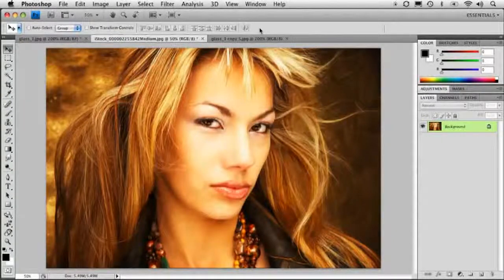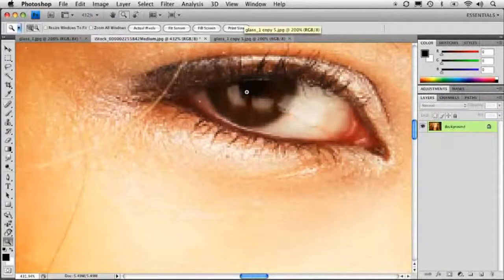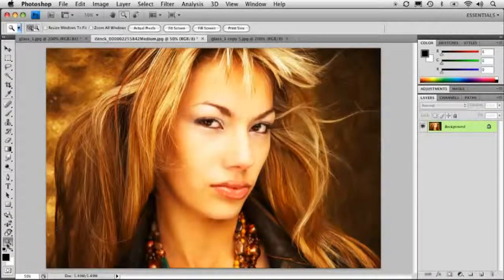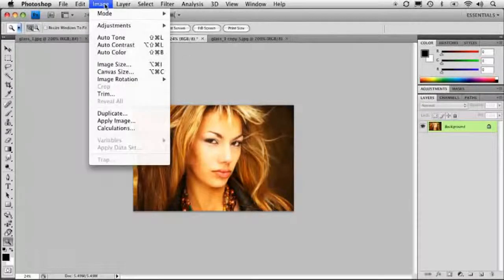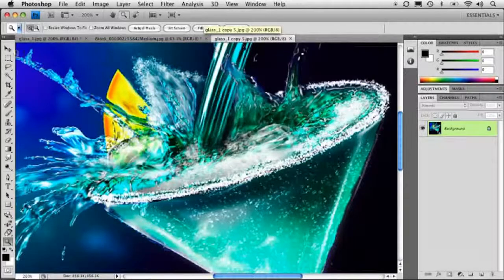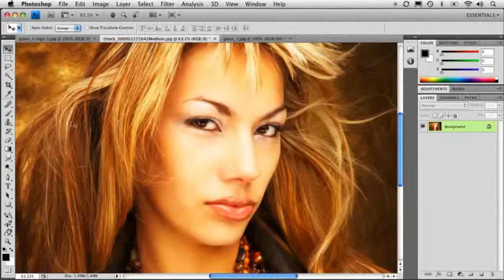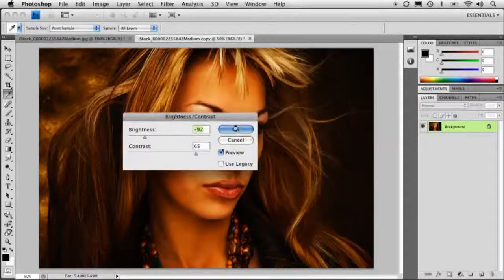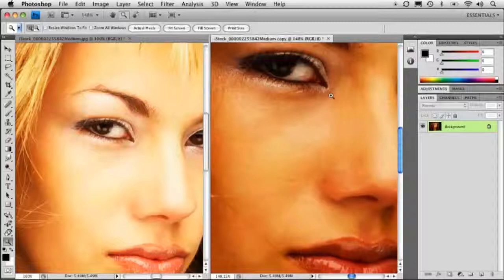Day 4: Find Your Way Around - Bassic Photoshop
This lesson will show you the some common features. The next lesson will show how to fix something that you didn't mean to do